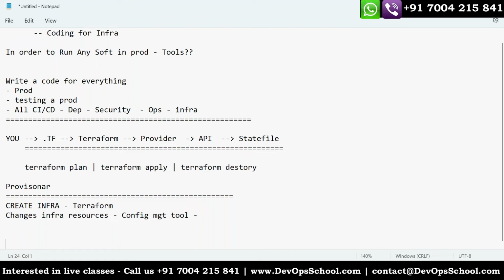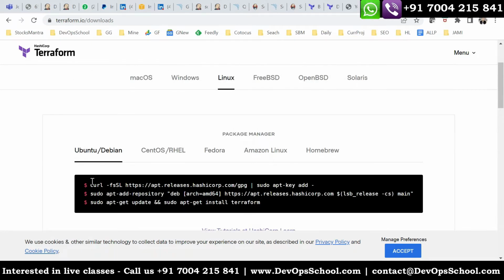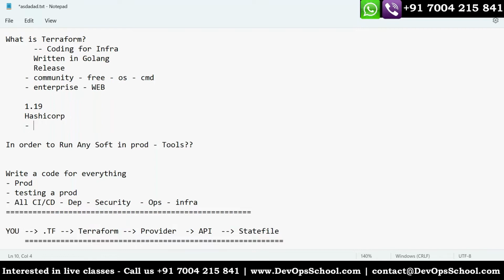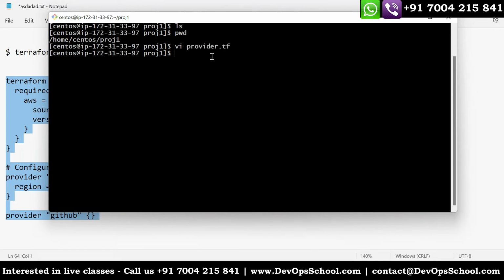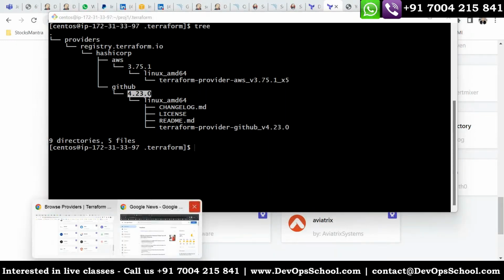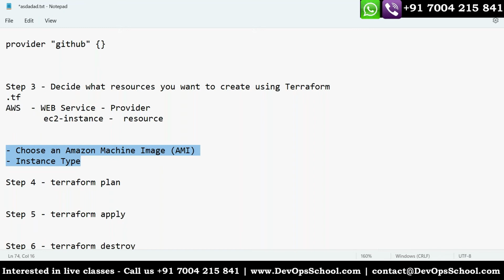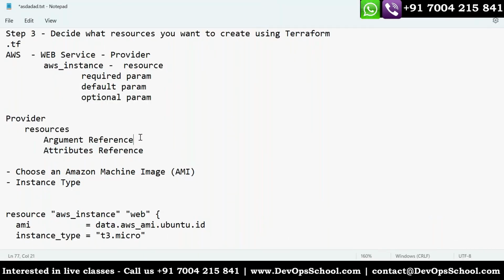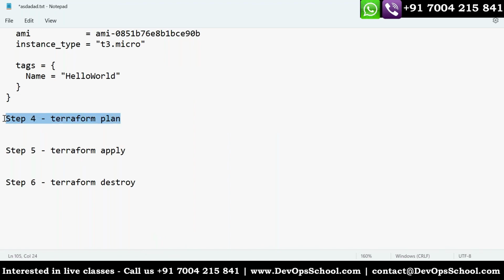What is Terraform? | Terraform Advance Tutorial | 2022 | Part 2 Out 10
- Private video is only available for 599 Plan.

Top 10 Certifications in the world
1. DevOps Certified Professionals (DCP)

2. Site Reliability Engineering Certified Professionals (SRECP)

3. DevSecOps Certified Professionals (DSOCP)

4. Master in DevOps Engineering (MDE)

5. Kubernetes Certified Administrator & Developer (KCAD)

6. GitOps Certified Professional (GOCP)

7. Master in Observability Engineering (MOE)

8. MLOps Certified

9. DataOps Certified Professional (DOCP)

10. AiOps Certified Professional (AIOCP)